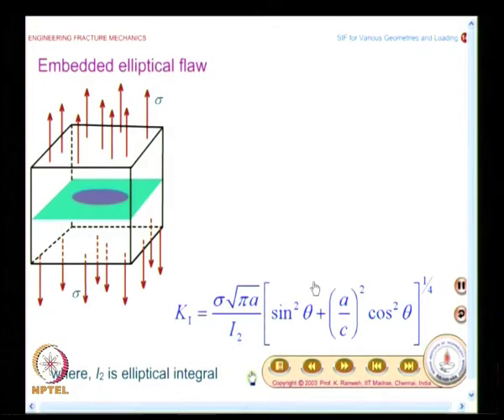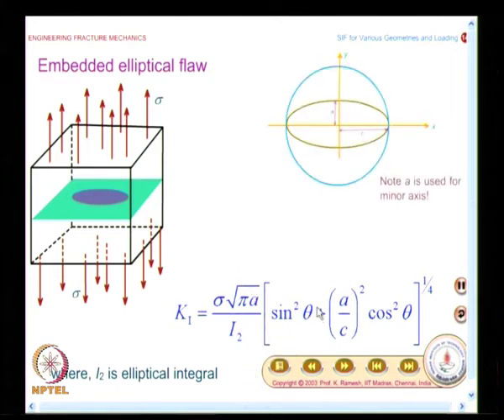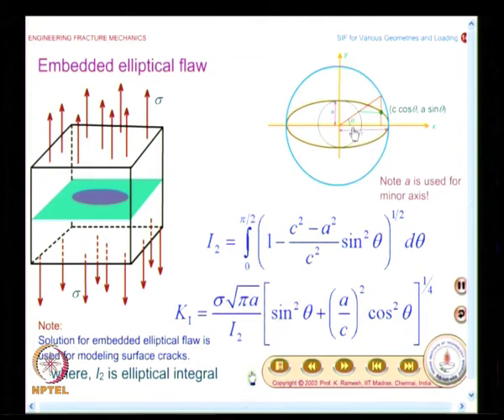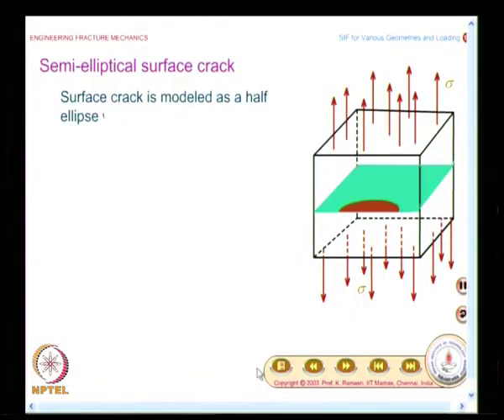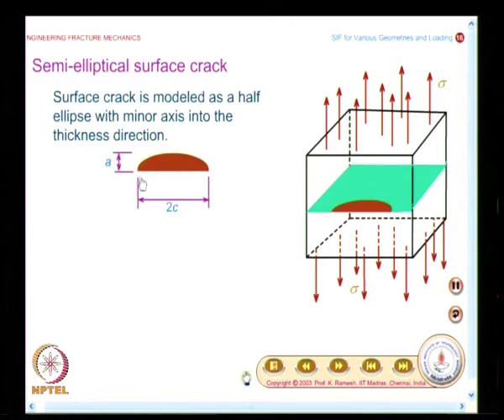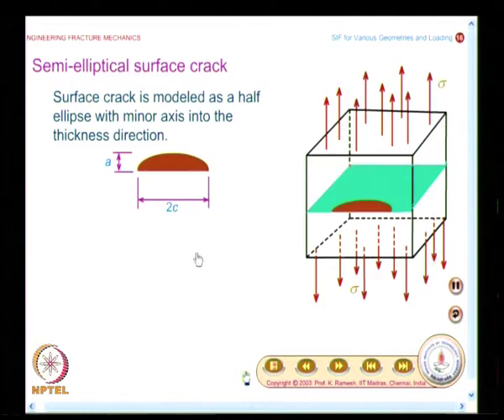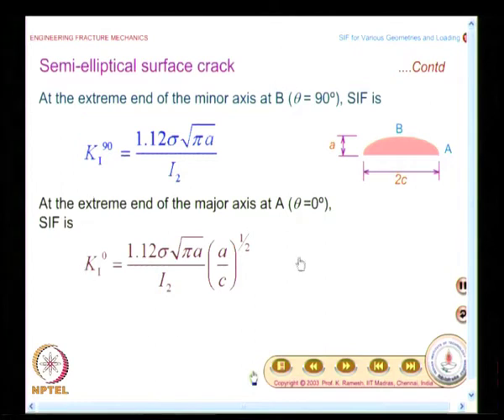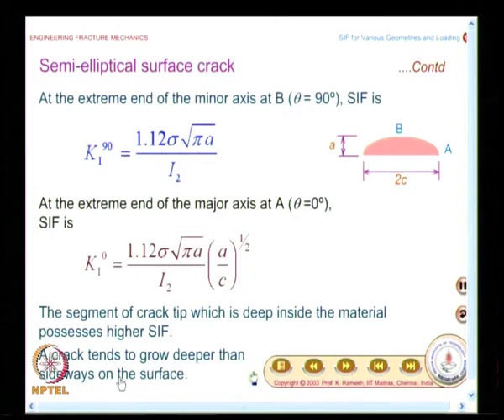SIF for Surface Cracks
Engineering Fracture Mechanics by Prof. K. Ramesh, Department of Applied Mechanics, IIT Madras.

 To access the translated content:
1. The translated content of this course is available in regional languages.
 2. Regional language subtitles available for this course
 To watch the subtitles in regional languages:
 1. Click on the lecture under Course Details.
 2. Play the video.
 3. Now click on the Settings icon and a list of features will display
 4. From that select the option Subtitles/CC.
 5. Now select the Language from the available languages to read the subtitle in the regional language.